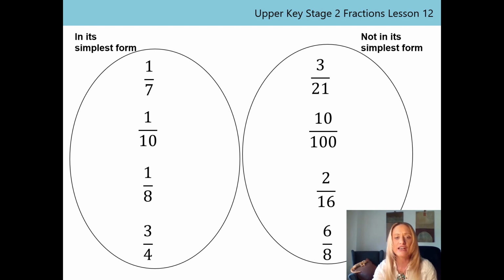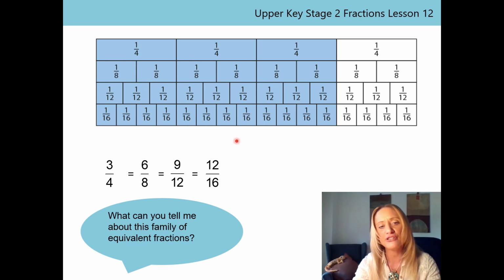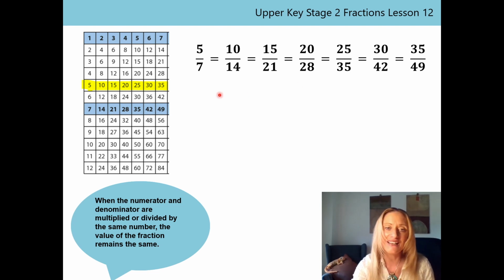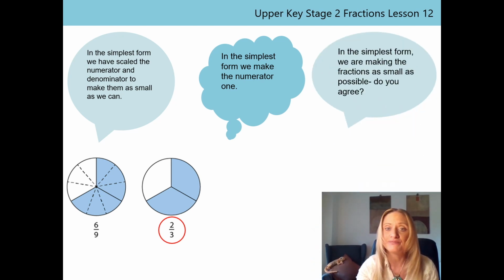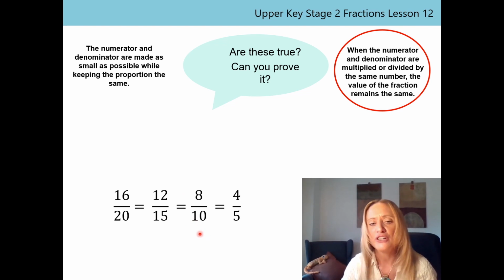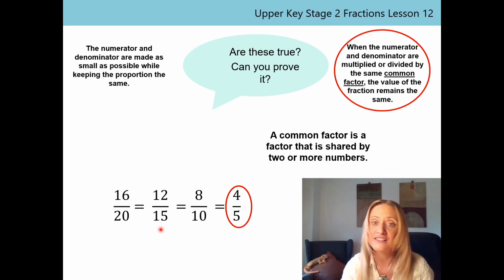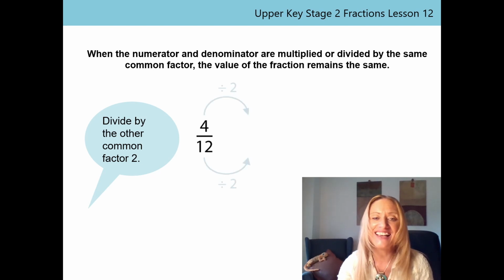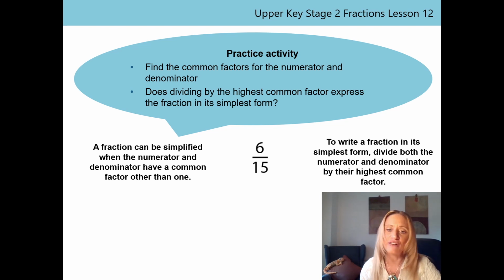12. Express fractions in their simplest forms using the terms common factor & highest common factor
The twelfth lesson on fractions, aimed at Year 5 and 6 pupils, in a series produced by the NCETM during the school closures period in summer 2020. For a full list of lessons aimed at all primary school age-groups, go